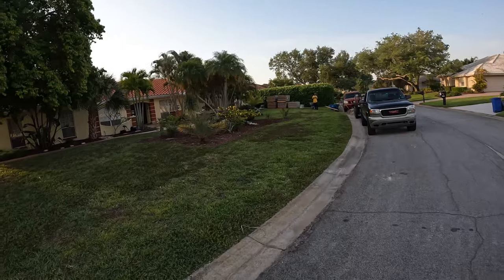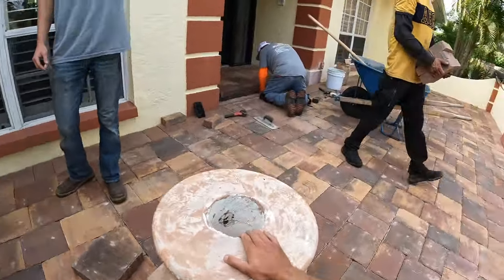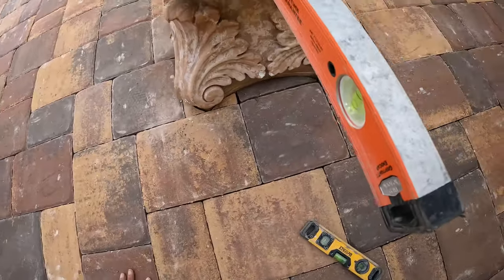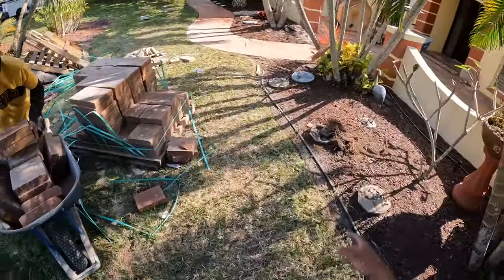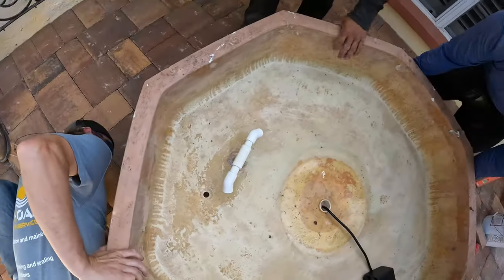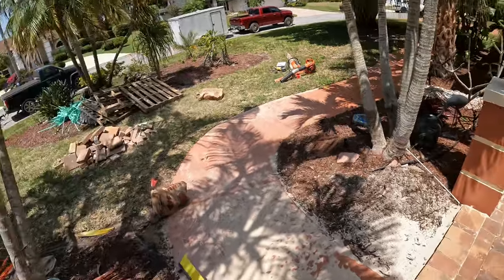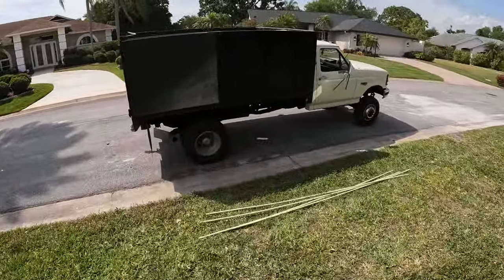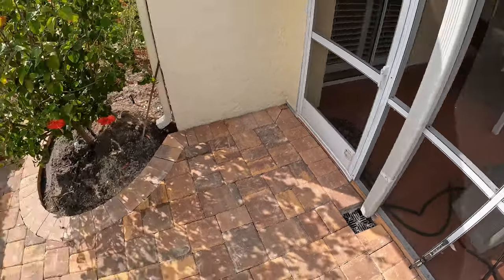FINISHING PAVER INSTALL & WATER FEATURE!!!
In this video the crew will be finishing installing pavers of a recent job & installing a water fountain! the next video will be sealing this job for the final touch!